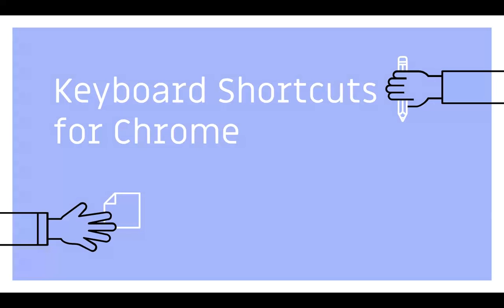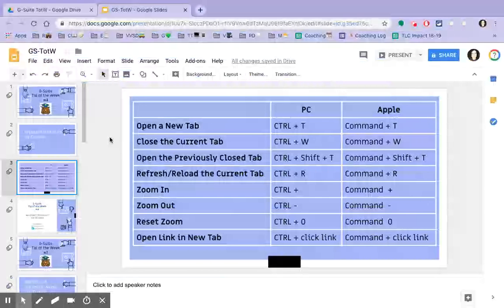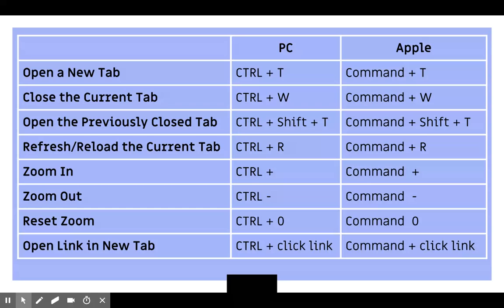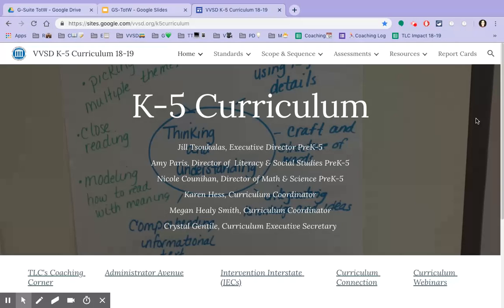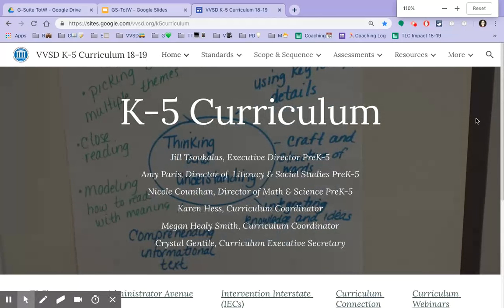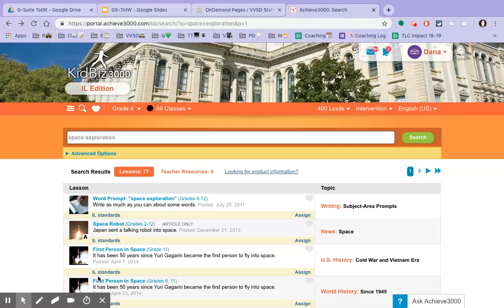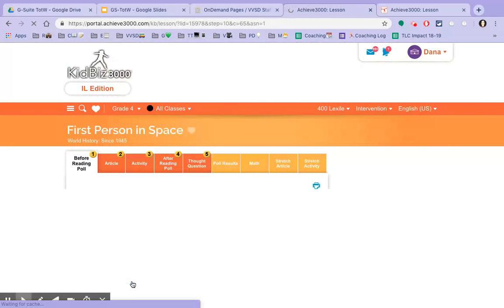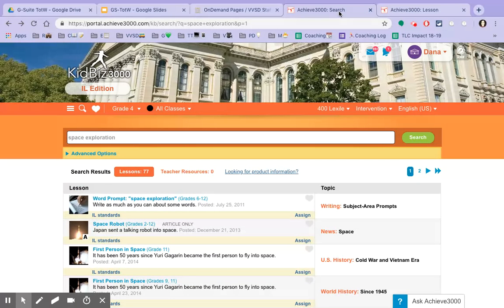GSTW4 Keyboard Shortcuts for Chrome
This is a screencast video explaining how to use keyboard shortcuts while in Google Chrome.
**CORRECTION!**  I state in the video that ctrl+shit+T only opens up the previously closed tab.  That's incorrect.  If you continue to press ctrl+shift+T it will continue to open the tabs you previously closed in order.